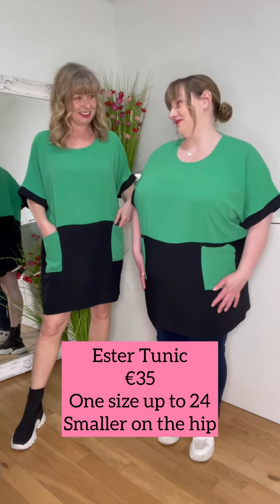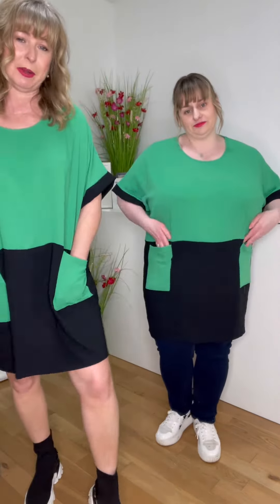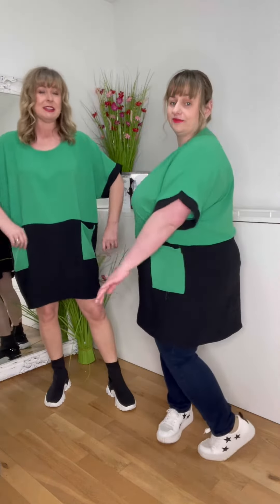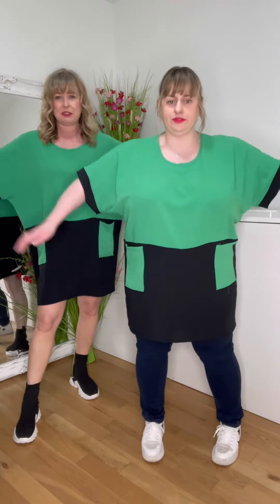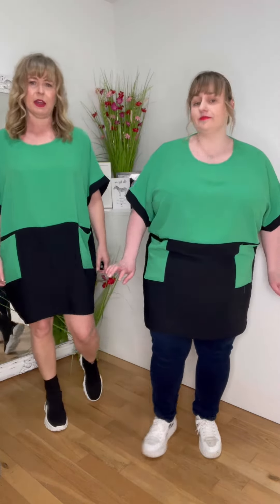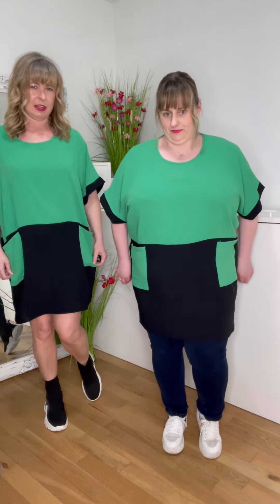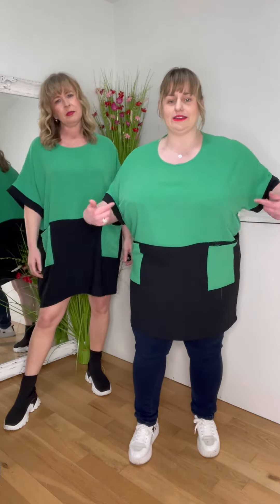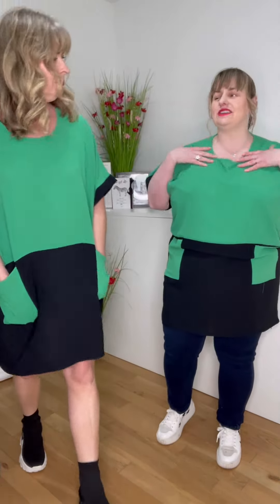Ester Tunic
Sizing and Fit:
This one size piece will fit from a tall size 12 up to a size 24 on top, but is narrower on the hip.